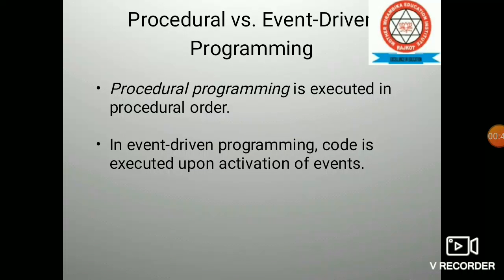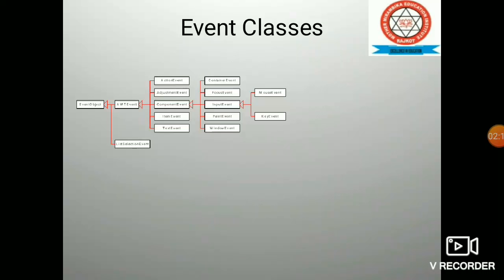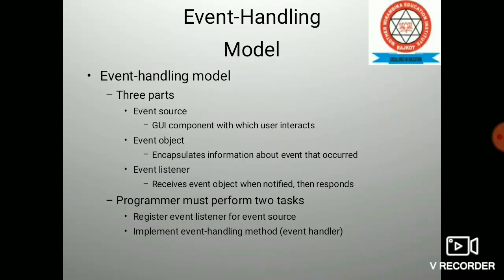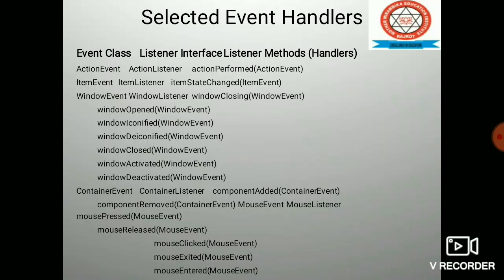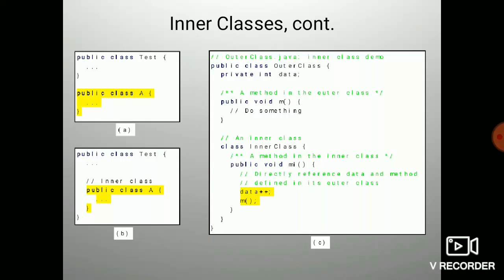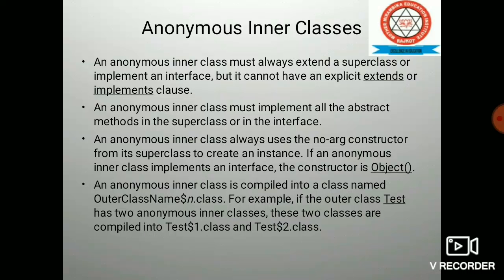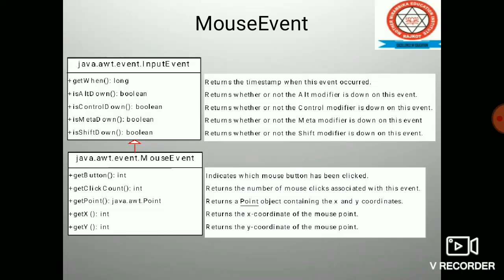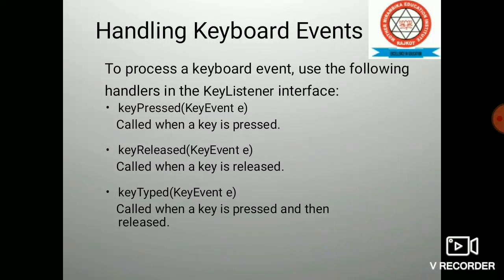EVENT DRIVEN PROGRAMMING - SY BCA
PROGRAMMING IN JAVA - SUBJECT